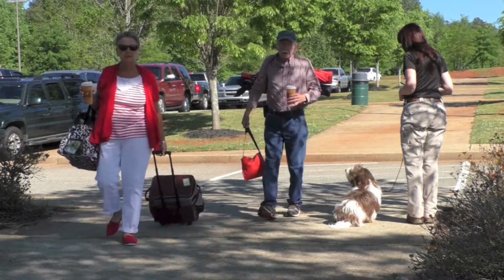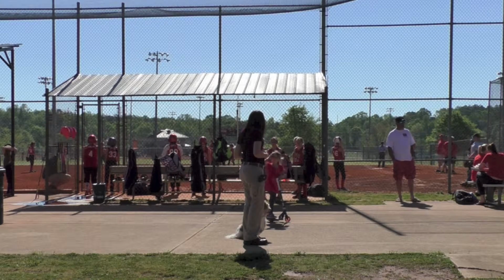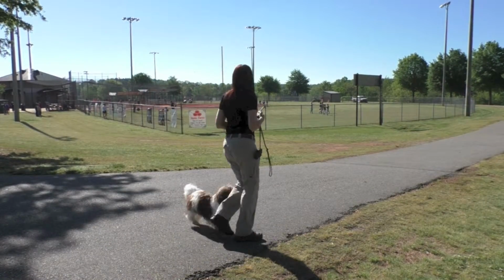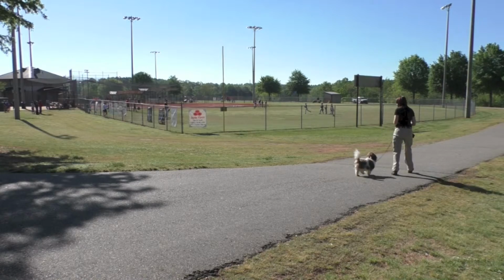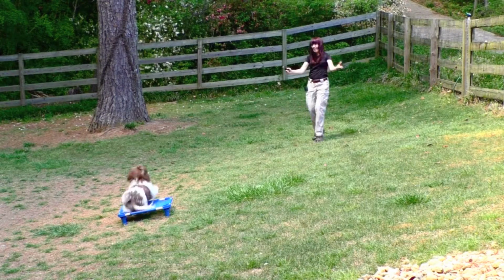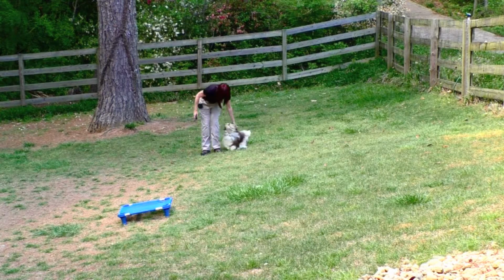Board and Train, Javi, Havanese, Day 5: Puppy High Distraction Training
Javi, Havanese, 7-months, male
Sit Up N Listen Dog Training
2-Week Board and Train Program
Day 5

It's Saturday at a busy organized sports Atlanta Park and Javi is working on his heel and sit around high distractions.  3D's of dog training: Distance, Duration, and Distractions.

Javi is OFF LEASH for recall, sit, wait, place (boundary training).

IACP, APDT, CGC-AKC Evaluator, Sit Means Sit Certified Remote Collar Trainer
Greater Atlanta Area
Coaching People and Training Dogs
Board and Train, Travel and Train and Home Guidance Programs